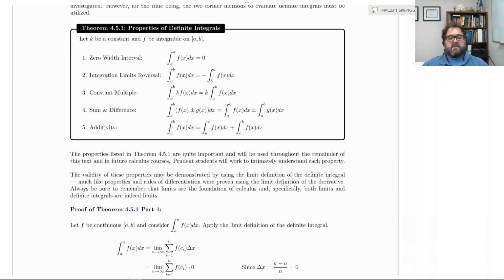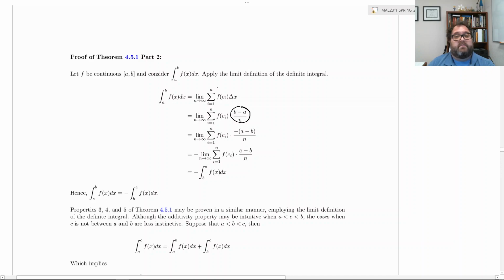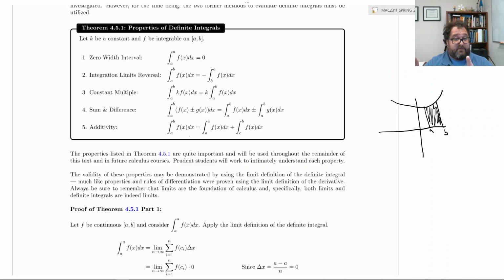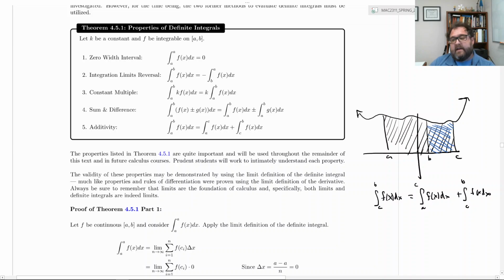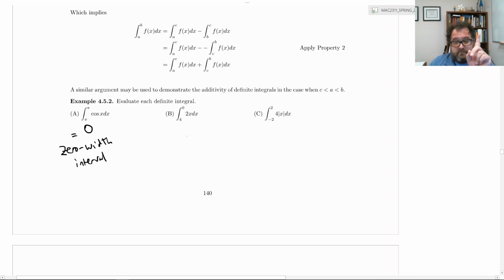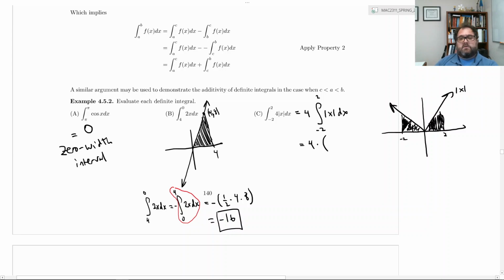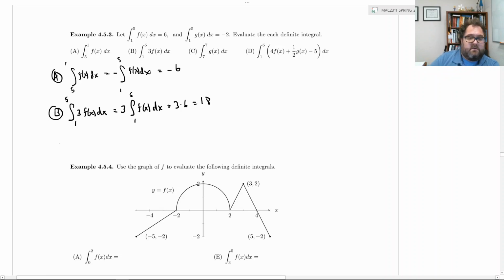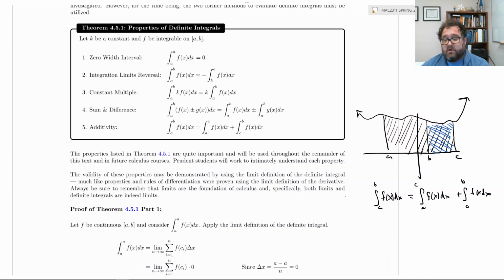Properties of Definite Integrals (1 of 2)